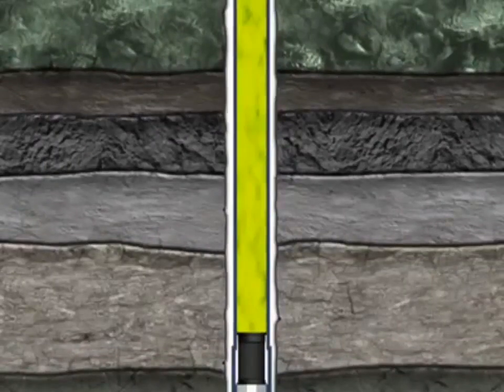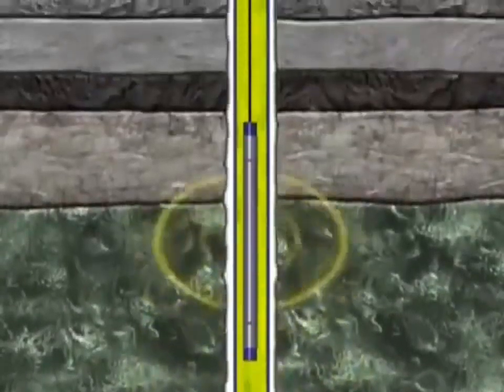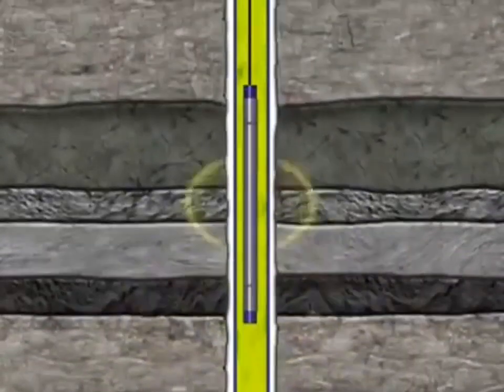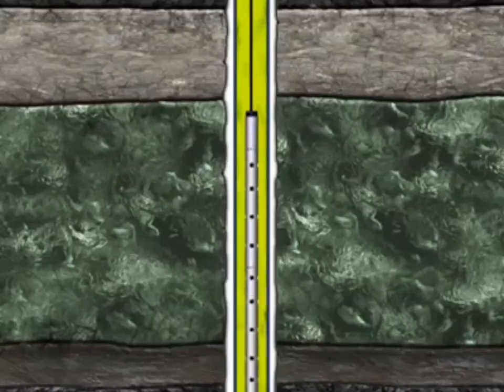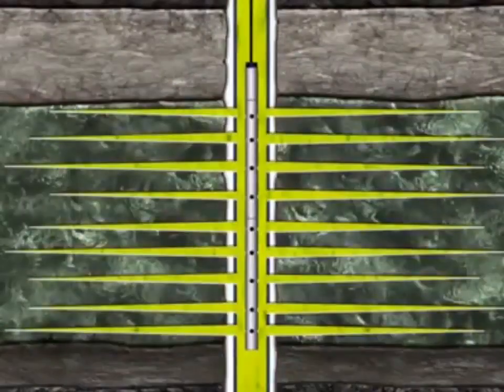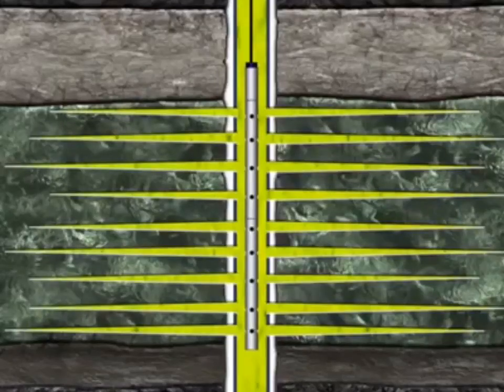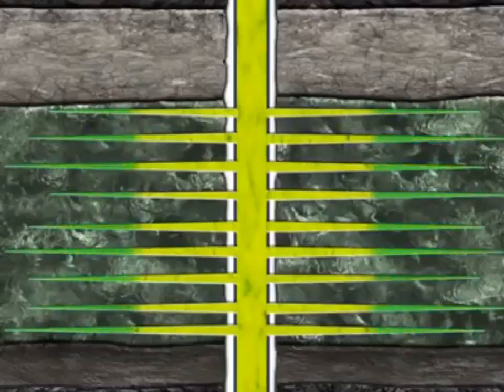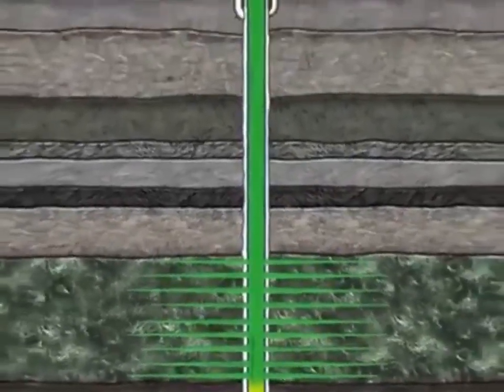Metode Pelaksanaan Pekerjaan Sumur Minyak